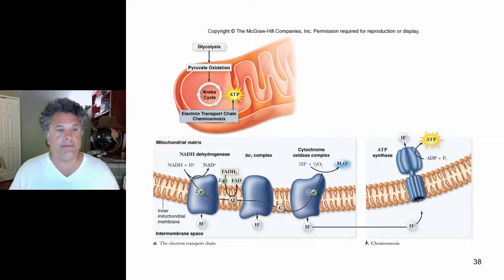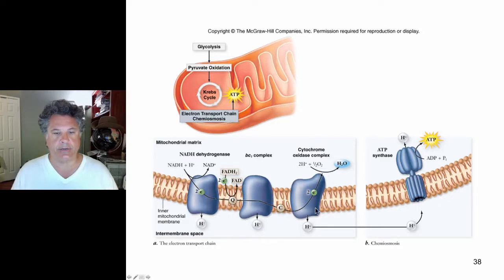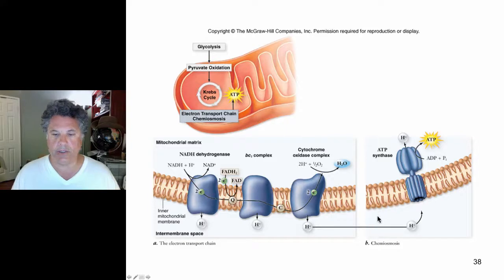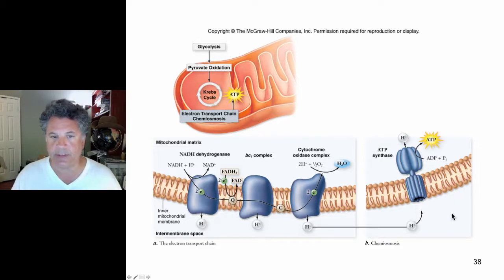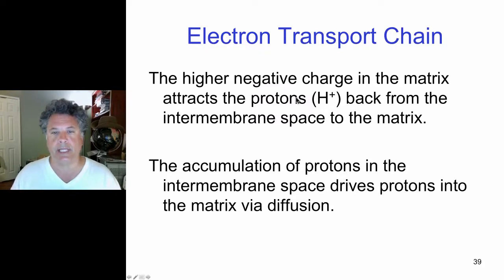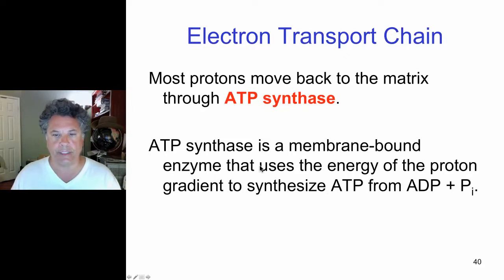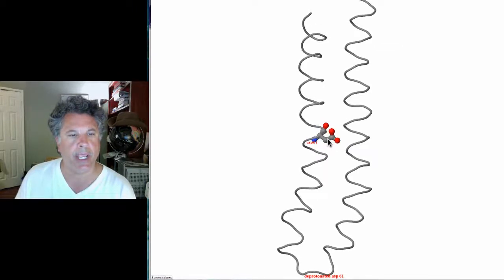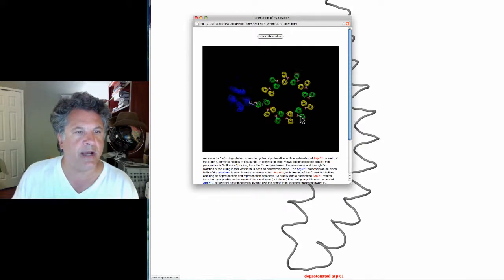Cinelecture 44 - Electron Transport Chain II; ATP Synthase